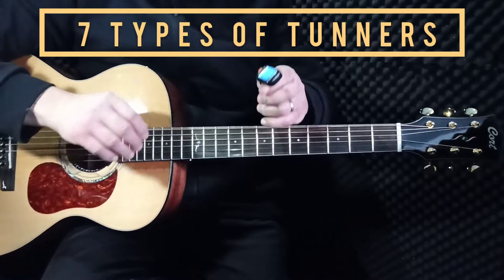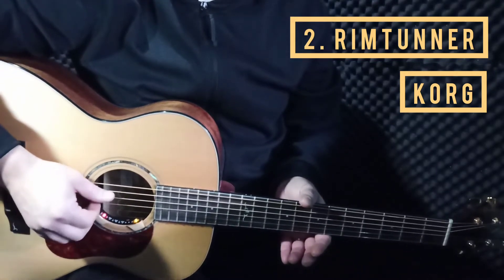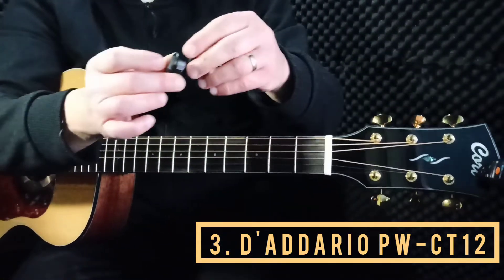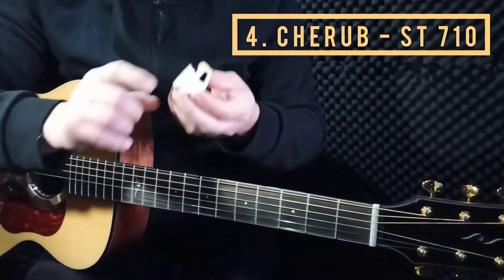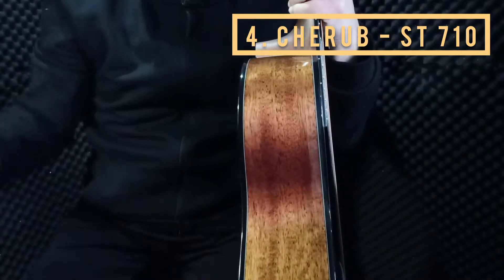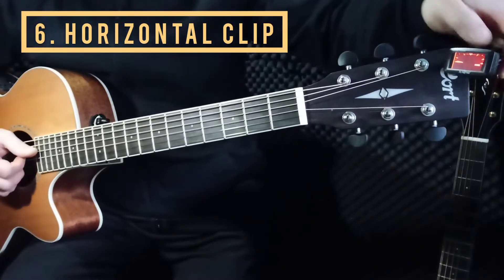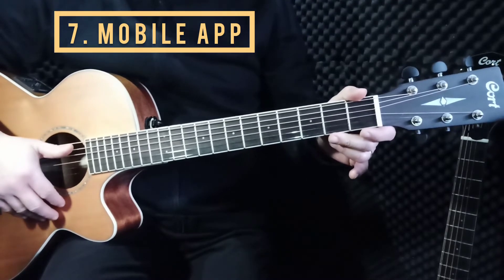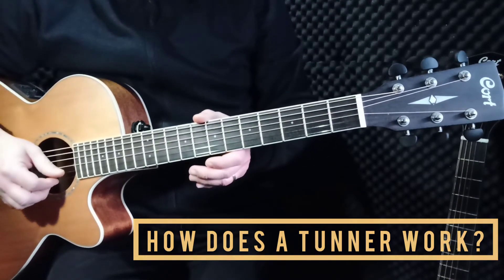7 Types of Tuners for Acoustic Guitar or Other Instruments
Presenting 7 Types of Tuners that I've tested and that I'm using on my guitars